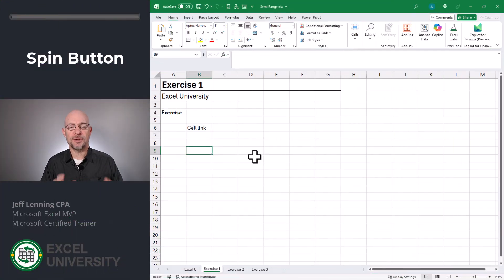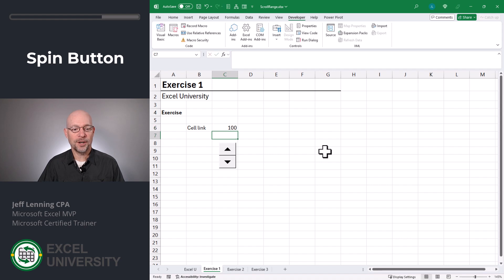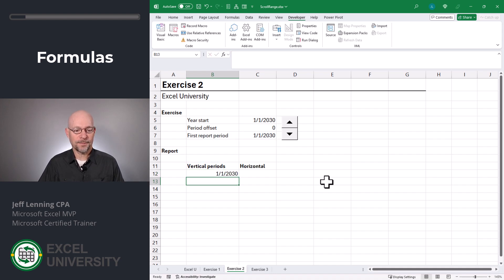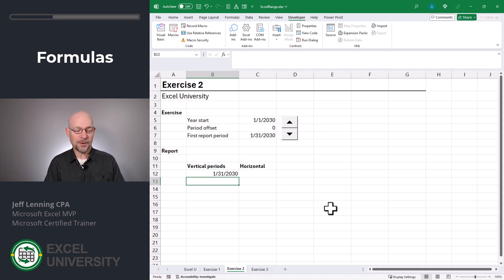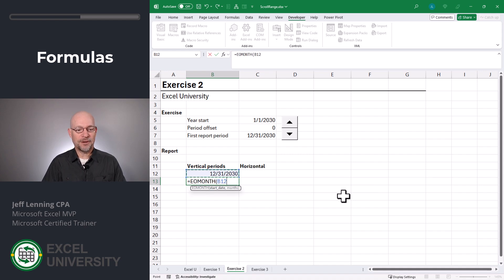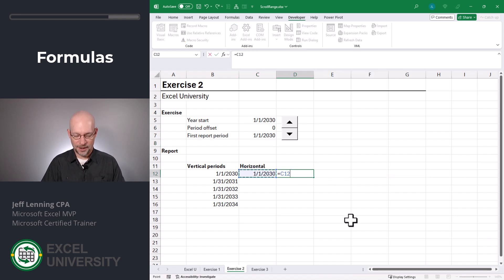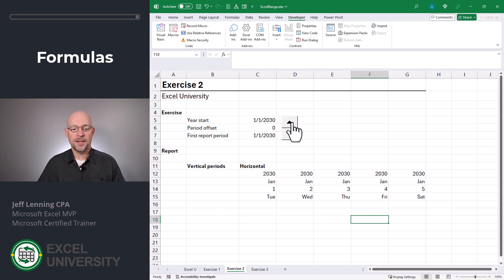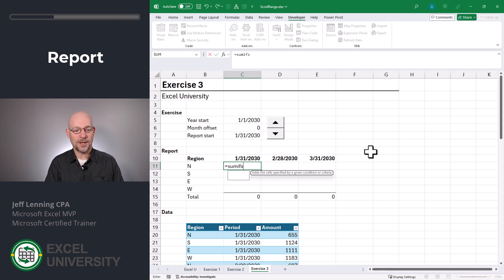Excel Dynamic Scroll Range with Spin Button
File Download 🎓 Learn Excel with our full online course designed to get you confident and proficient in no time.

Create a Dynamic Scroll Range in Excel with a Spin Button! 📊

In this short and powerful tutorial, I’ll show you how to use a **Spin Button** to create a **dynamic scroll range** in Excel! Whether you want to scroll by days, weeks, months, or even years, this step-by-step guide will help you **master interactive reports** using simple formulas and Excel's built-in controls.

✅ How to insert and configure a Spin Button in Excel
✅ Using **cell linking** for dynamic updates
✅ Setting custom **increments** (days, weeks, months, quarters, years)
✅ Applying the **EO.MONTH** function for smart date scrolling
✅ Formatting tricks to enhance your reports
✅ Creating horizontal and vertical scrolling ranges

By the end of this video, you'll have a fully functional scrollable dataset that updates dynamically as users interact with the Spin Button! 🔄

Chapters in this video:
00:00 - Introduction
00:12 - Exercise 1
01:57 - Exercise 2
07:50 - Exercise 3